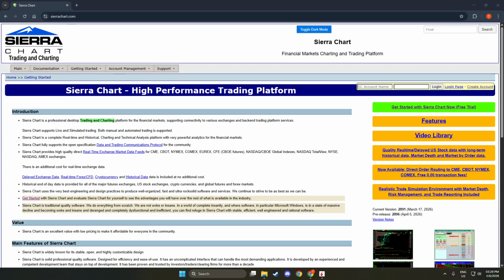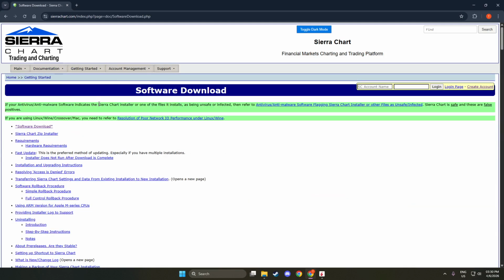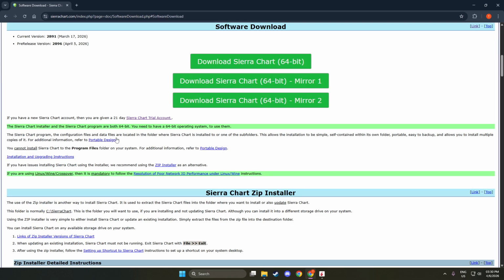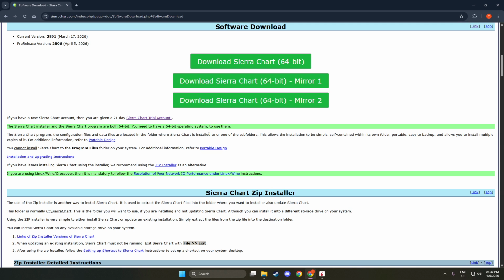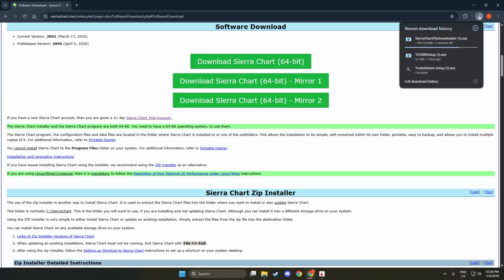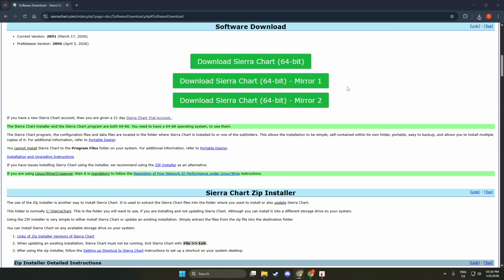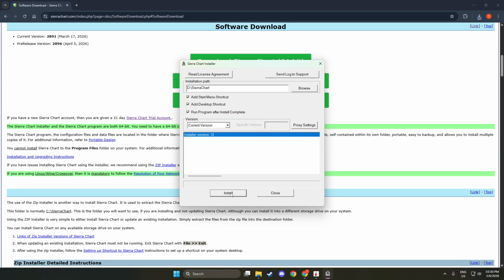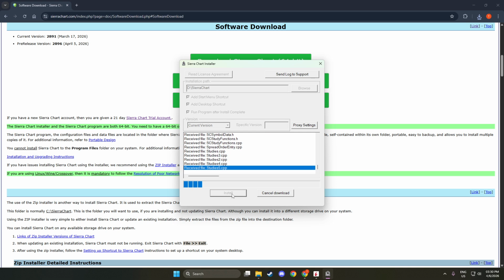How to Download Sierra Chart [2026 Full Guide]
How to Download Sierra Chart

In this video, we show you exactly how to download Sierra Chart to your local machine to begin setting up a high-performance trading environment. We explore the essential navigation steps on the official website to locate the correct installation files and ensure you are pulling the most stable build for your operating system.

Mastering the initial acquisition and installation process is a vital strategy for professional traders who require a robust, low-latency platform for advanced charting and data analysis. We focus on the "Software Download" section and the installer package, demonstrating how to initiate the download and verify the destination directory to ensure all future updates and data logs are managed efficiently—providing you with a clean and secure foundation for your technical analysis and market execution.

Technical Specs:
Software: Sierra Chart; Feature: Platform Installation & Setup.